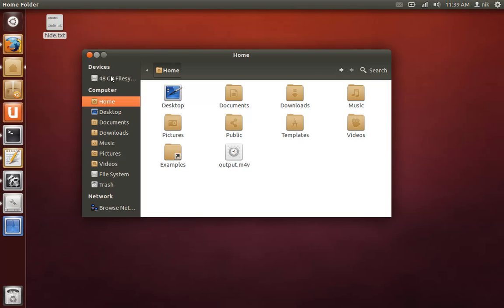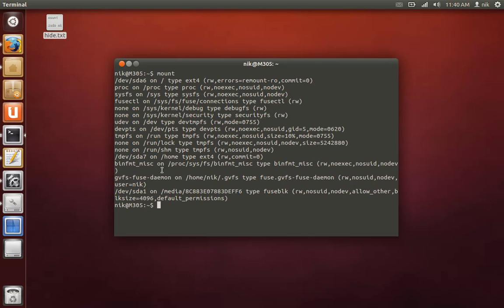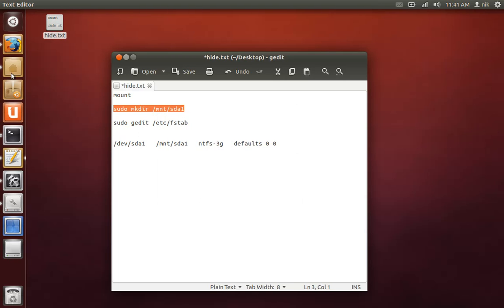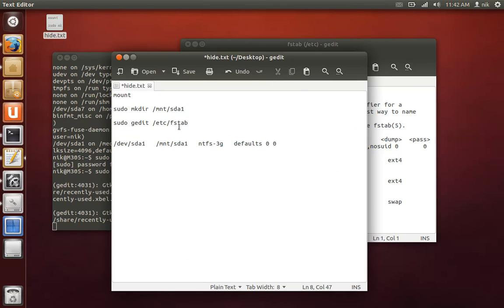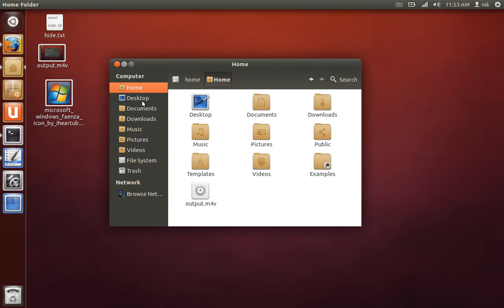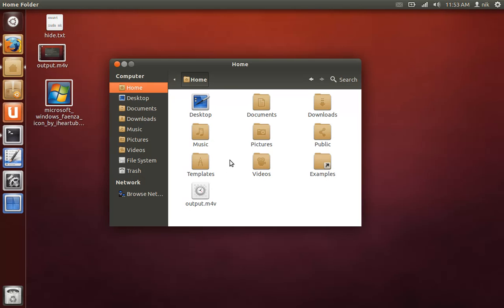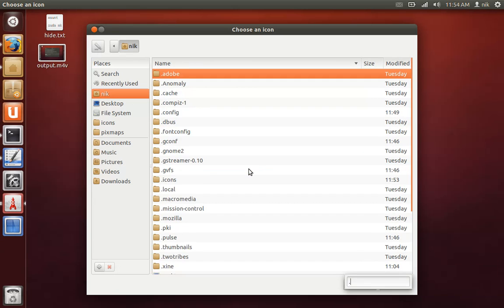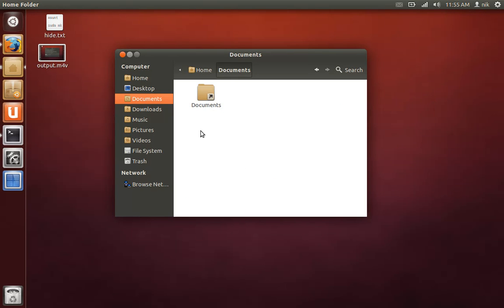Hide windows partition in Nautilus 3 side bar ubuntu 11.10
try at your own risk

First mount the drive you need to hide

Open the Terminal and type

mount

or open the disk utility and look for your windows partition
and find the mount point

for example mine is

/dev/sda1

you're's maybe different.

then run

sudo mkdir /mnt/exampleMountPoint1

the exampleMountPoint1 will be replaced by sda1 or sda2 etc etc

then run

sudo gedit /etc/fstab

gedit will open and at the bottom add this like with you're mount points

/dev/exampleMountPoint1   /mnt/exampleMountPoint1   ntfs-3g   defaults 0 0

again the exampalemountpoint1 is your mount point

so in the end this is what mine looks like

mount

my mount point

/dev/sda1

sudo mkdir /mnt/sda1

sudo gedit /etc/fstab

I added this line to the bottom

/dev/sda1   /mnt/sda1   ntfs-3g   defaults 0 0

save and close reboot.

Icon
by I heart ubuntu